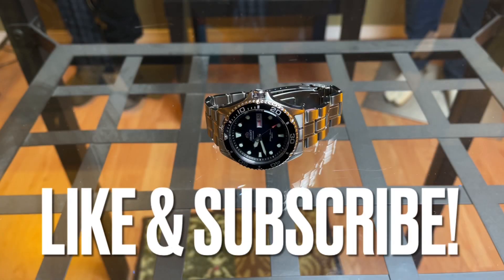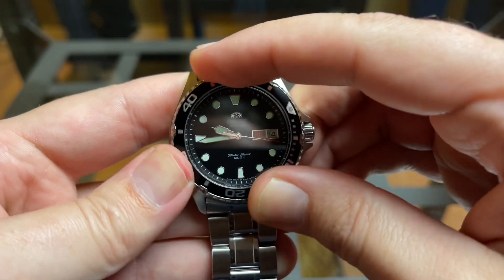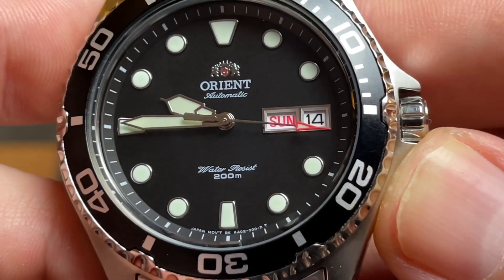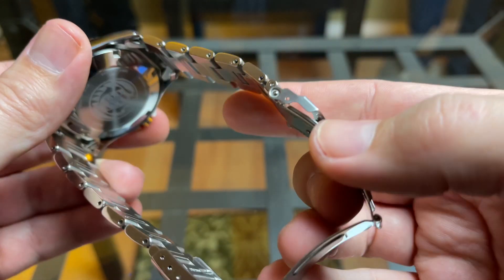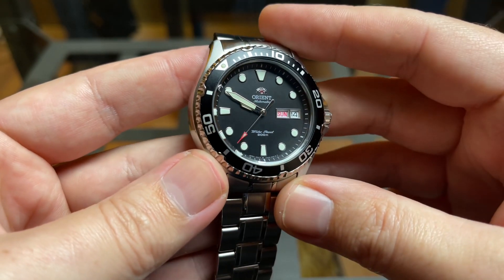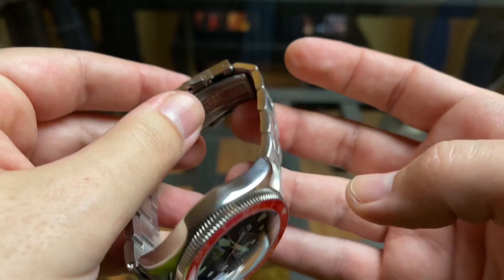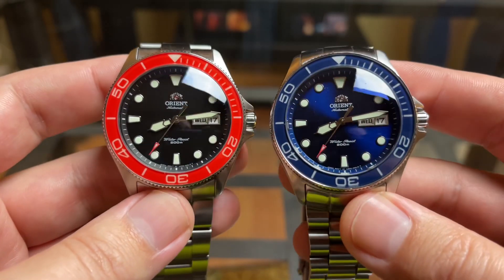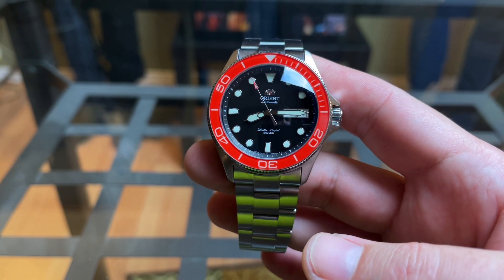Orient Ray 2 Review Plus a Surprise!!!